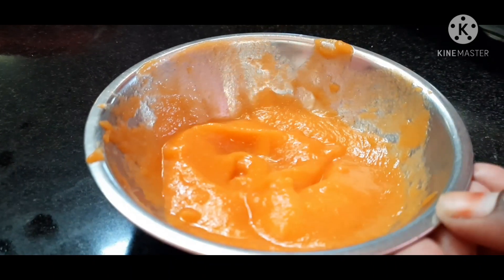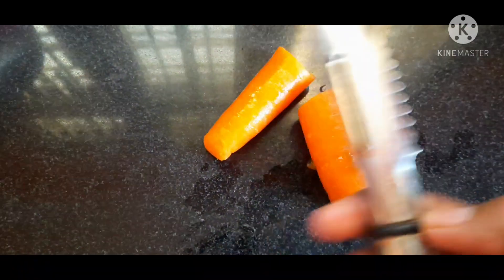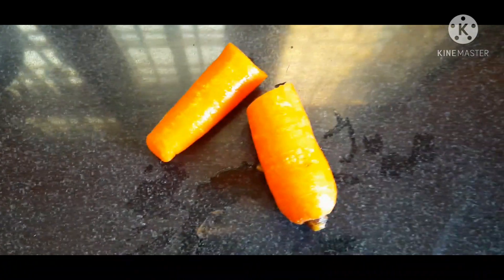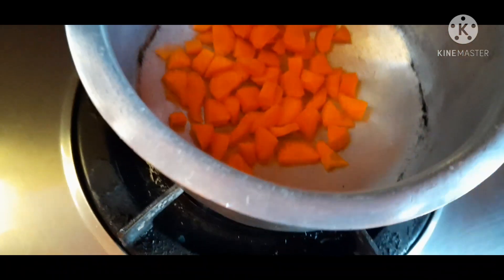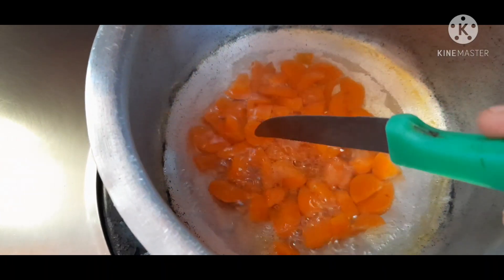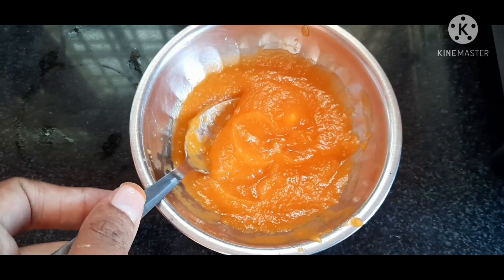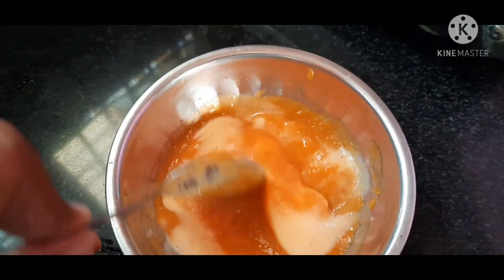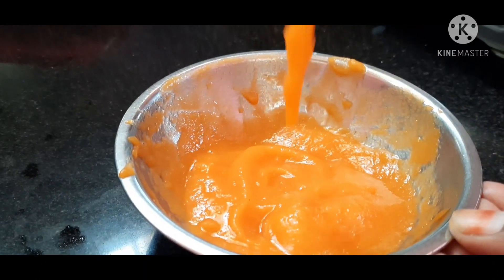Babyfood#5+months baby food#carrot puree#baby weight gain food#healthy morning breakfast for baby